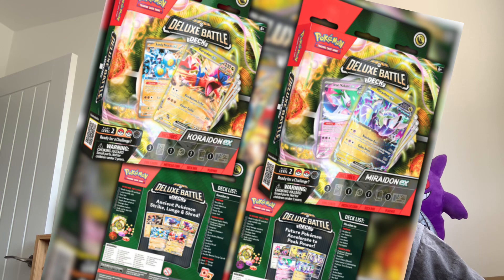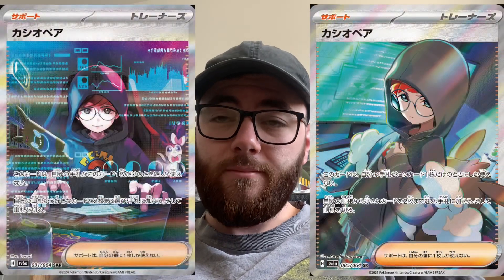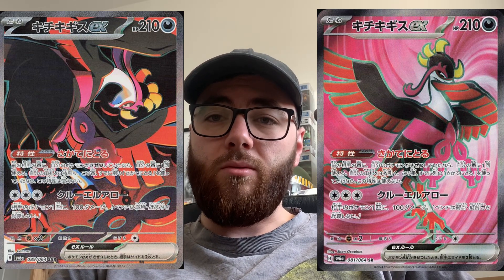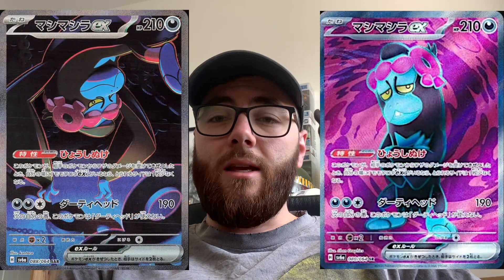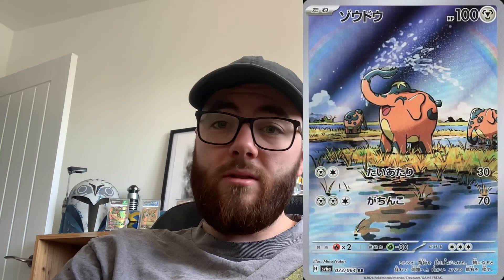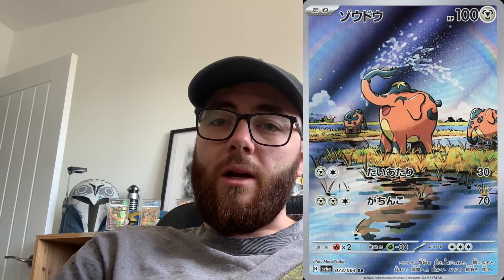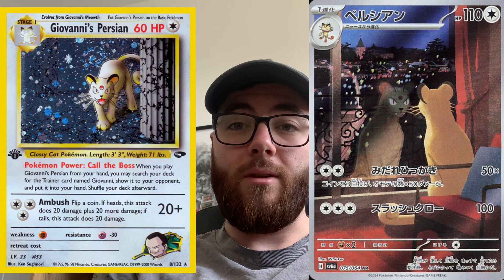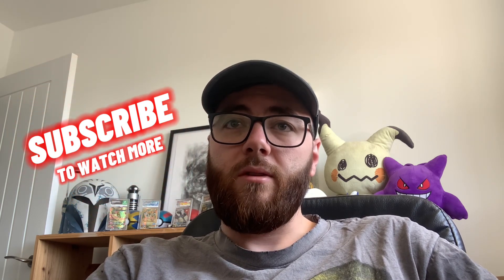EXCLUSIVE Look At Pokemon Shrouded Fables Insane NEW Secret Rares!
NEW Pokemon Shrouded Fable Secret Rares Look Insane! FIRST LOOK! Pokemon shrouded fable is just around the corner as our newest pokemon tcg set and its fair to say this newest batch of reveals has to be my favourite... with the reveal of the secret rares of Pecharunt EX, Okidogi EX, Fezandipiti EX and Munkidori EX the line up of ultra rare pokemon cards is looking incredible! Even the legendary pokemon Creselia features with a Illustration Rare! Revaroom is the newest pokemon to get the treatment with a full art card! the generation 2 fan favourite Houndoom from Johto even gets a long awaited illustration rare to go perfectly with the pokemon scarlet and violet Obsidian flame houndour illustration rare! and then last but not least my favourite card from this reveal is in Kanto's Persian Illustration rare, one of the best IRs revealed recently and a must have for any pokemon card collection! If you enjoyed this pokemon tcg news reveal be sure to comment which ultra rare pokemon card you'll be wanting to add to your pokemon card collection next!

Pokemon pack openings, Pokemon card reviews,  pokemon battles pokemon card openings of all the new Pokemon sets, my Pokemon card collection, pokemon card binders, pokemon lore, and the history of vintage Pokemon cards are just a few of the things covered on this channel! All your support is welcomed…I hope you enjoy the channel!

It really helps the channel!!